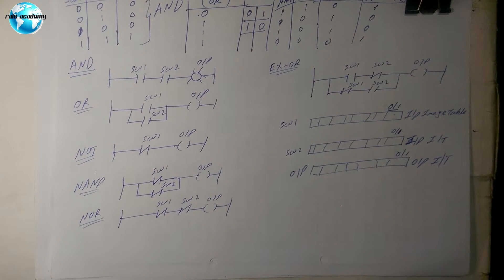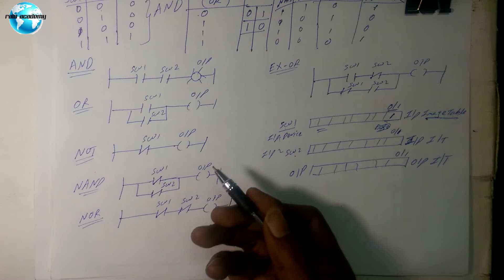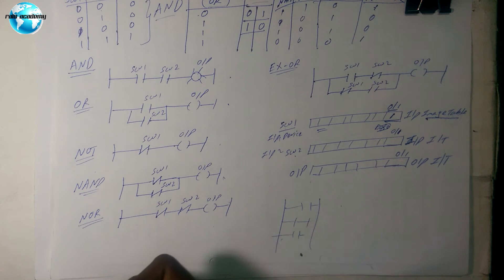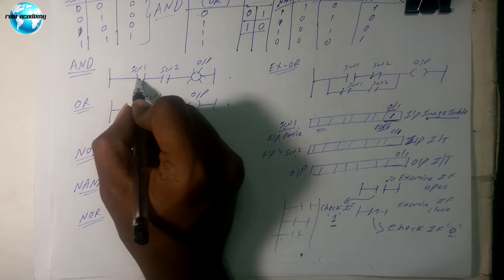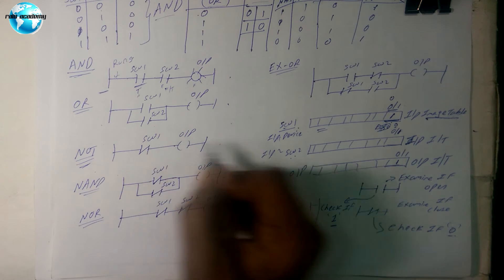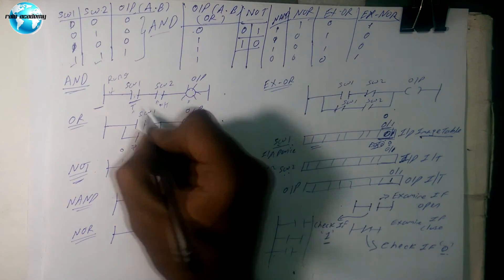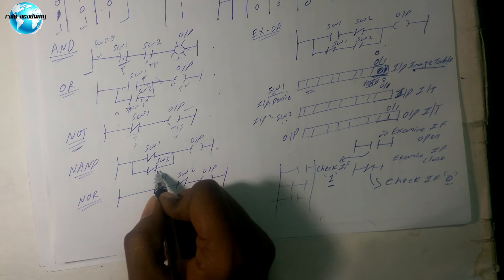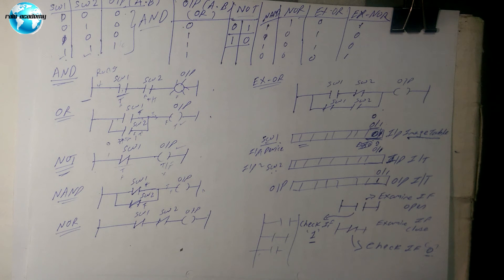PLC Programming part 1